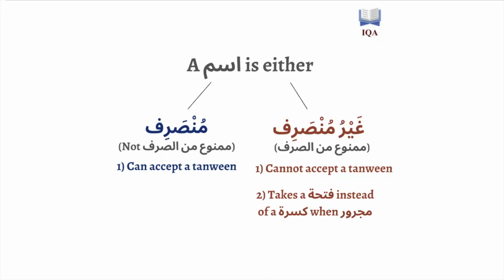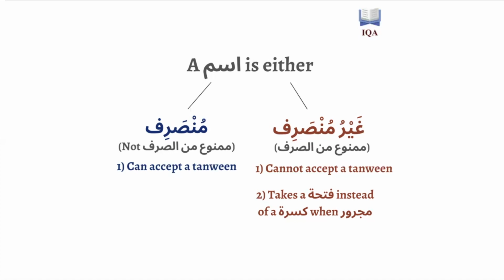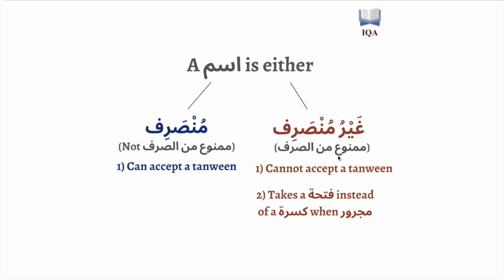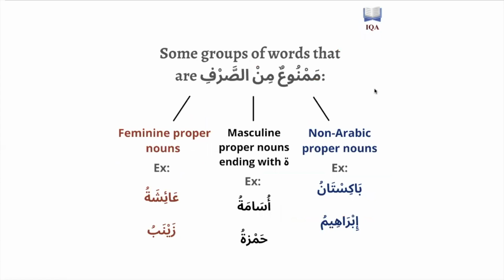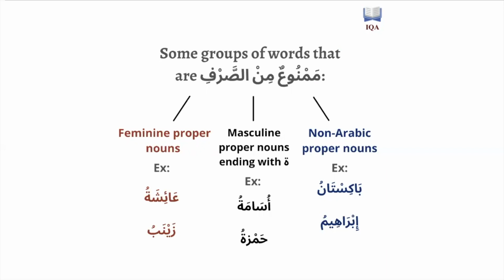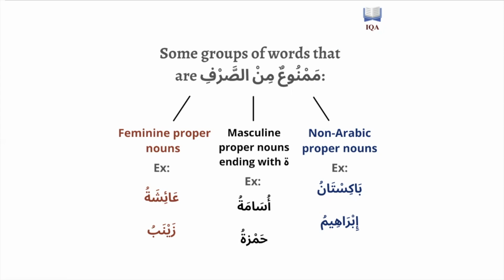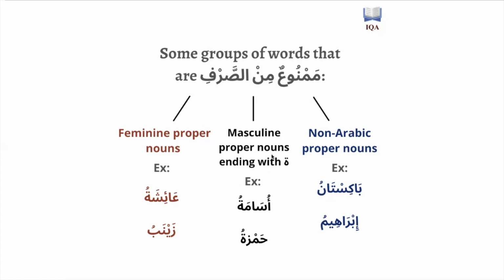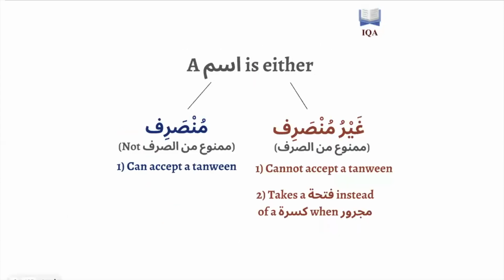Explanation of Al-Ajrumiyyah: الممنوع من الصرف